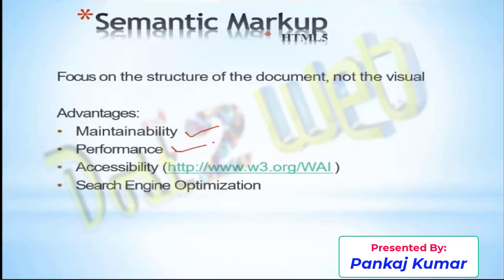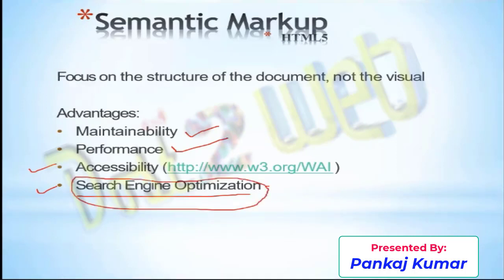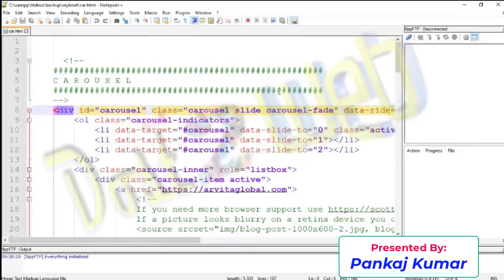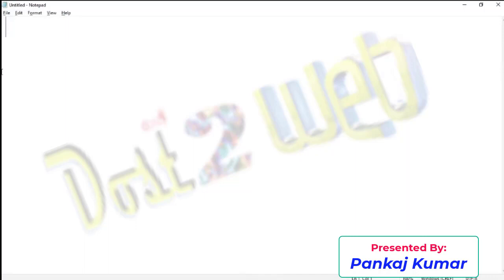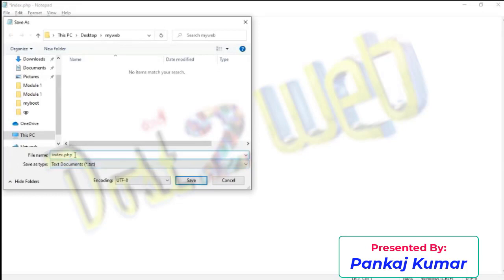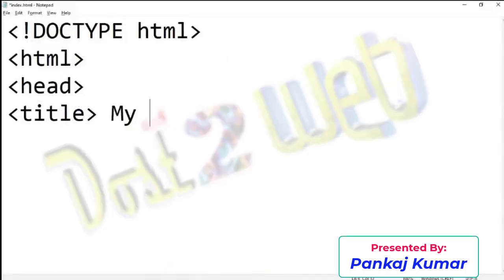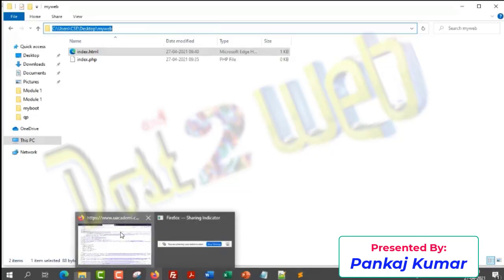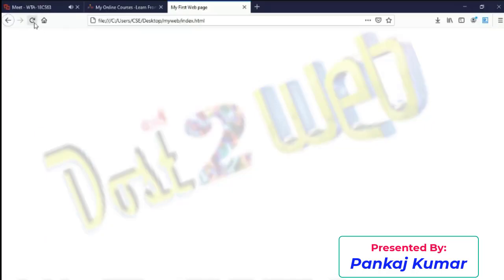Semantic Markup Practice | Web Technology and Its Application | 18CS63 | CSE | IS | VTU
Semantic Markup Practice- Web Technology and Its Application-18CS63